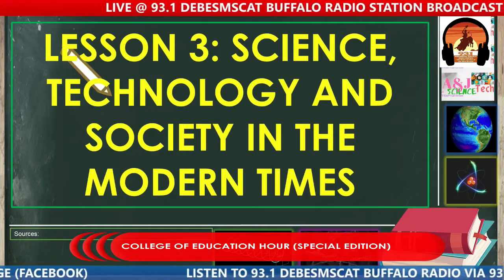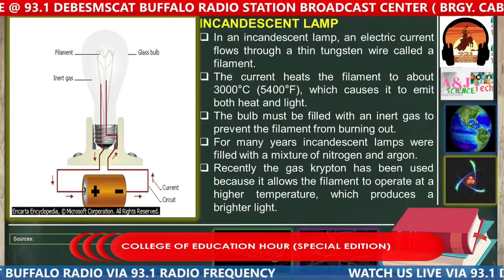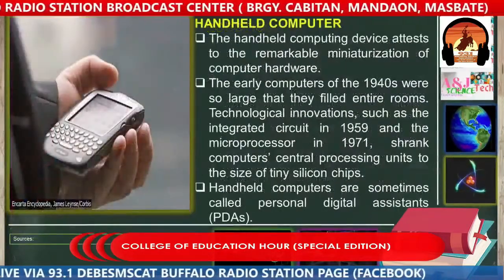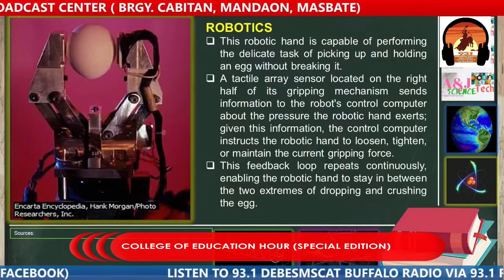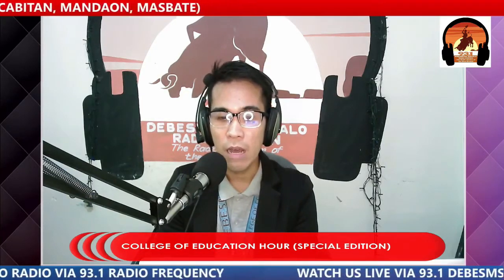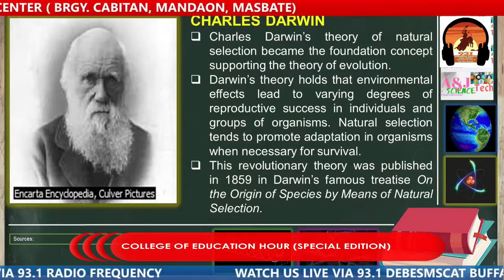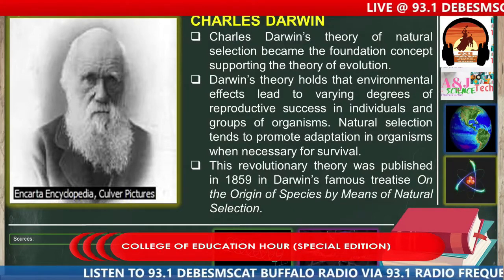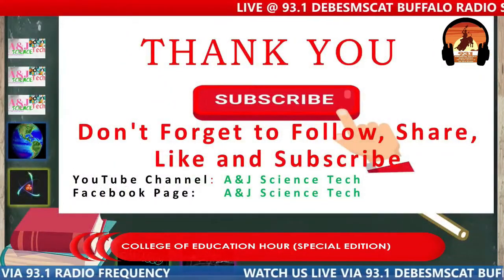Lesson 3. Science, Technology, and Society in the Modern Times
The recorded video was taken during the DEBESMSCAT, College of Education School On-Air Program - Special Edition at 93.1 DEBESMSCAT Buffalo Radio Station Airwaves and Live at Facebook Page.